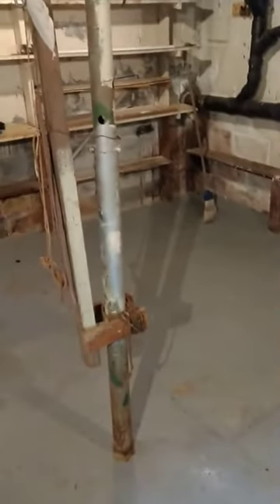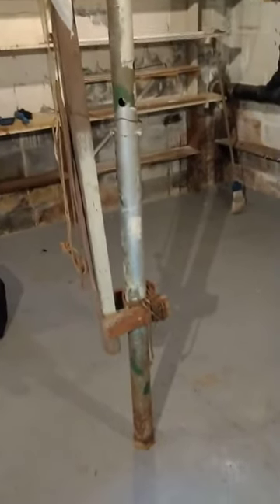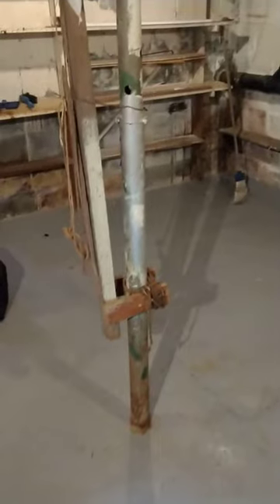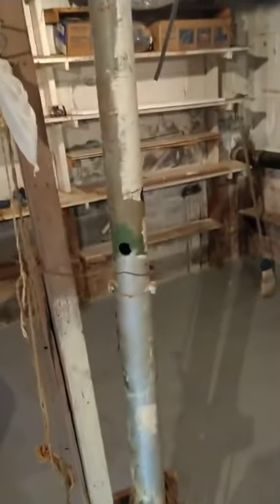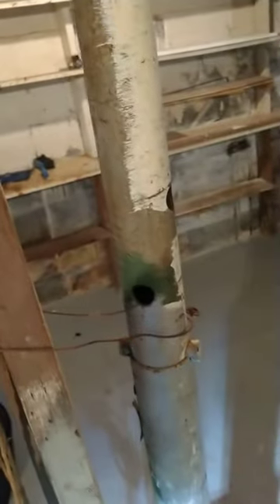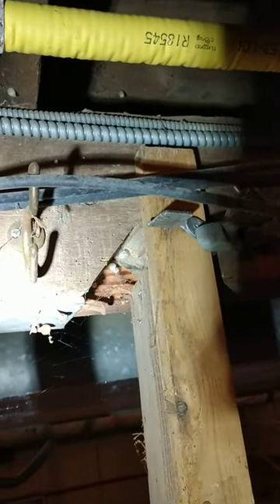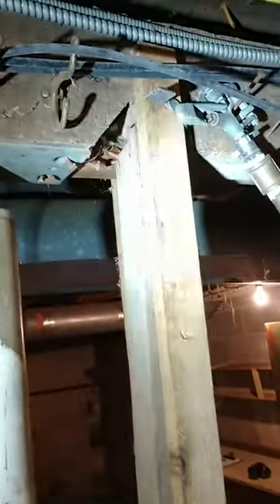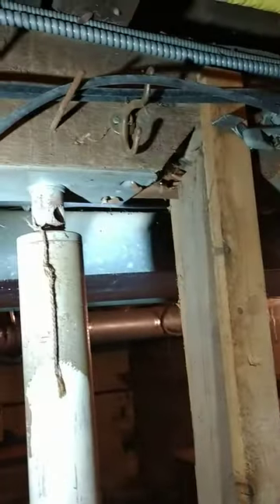AC&E Home Inspection Corp.'s; Ed Neyland, lolly column laugh